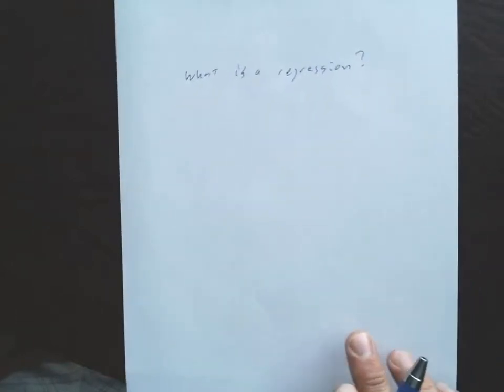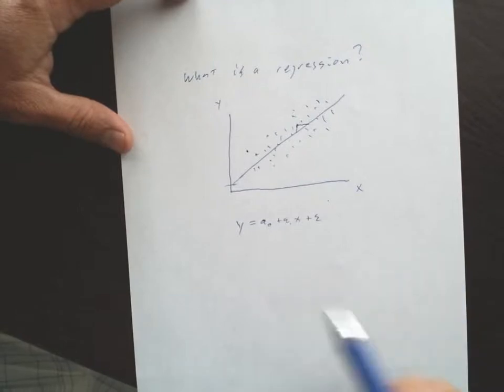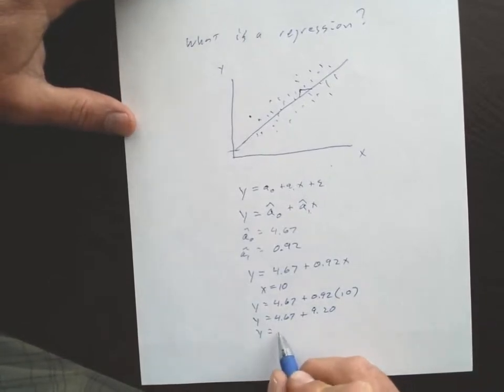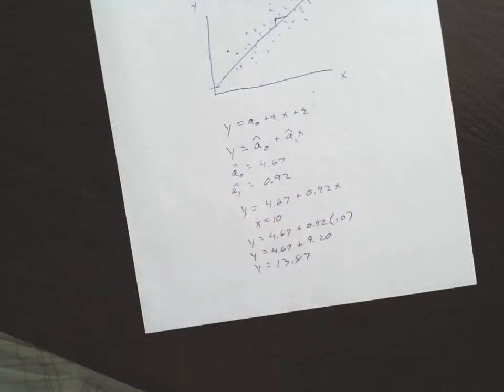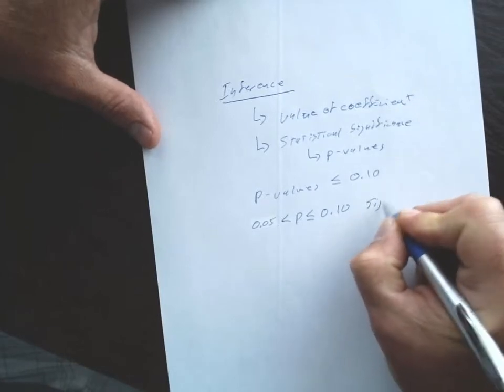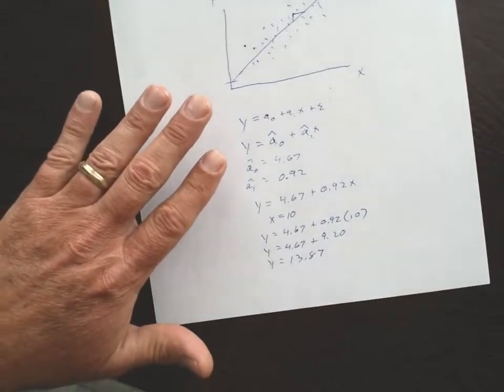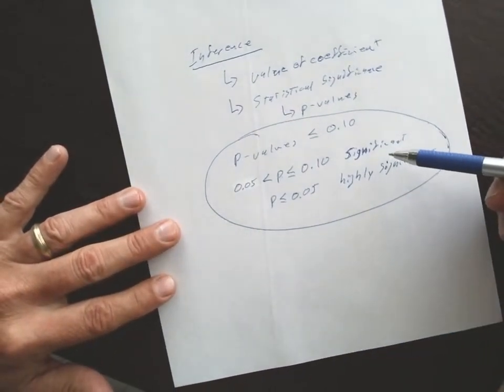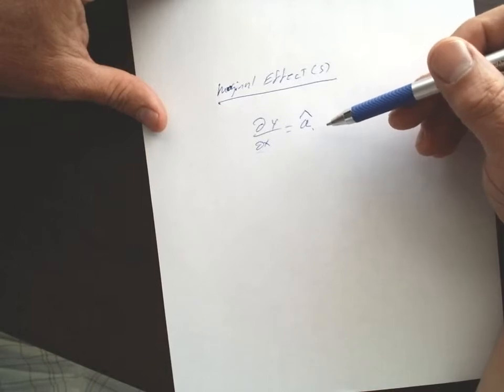ECON 492 Item 2 Video B